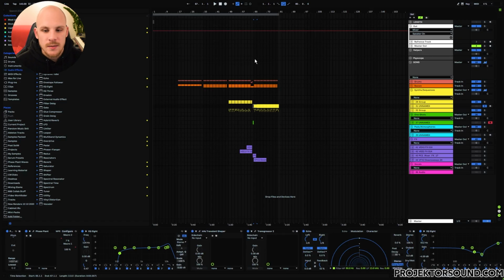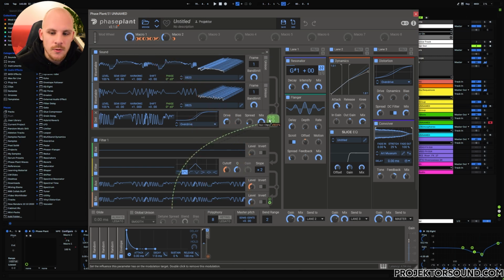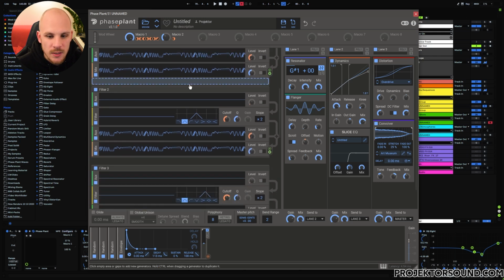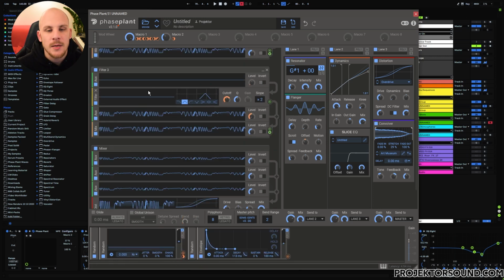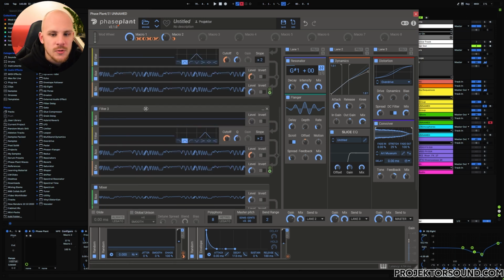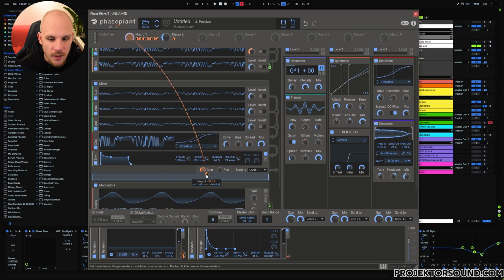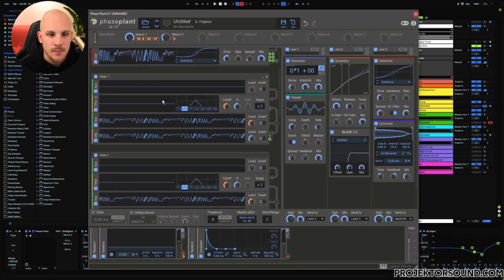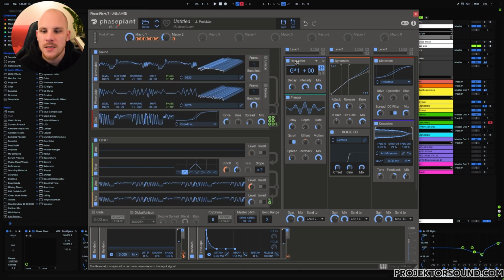Cool Sound Design Dry/Wet Trick in Phase Plant!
Timestamps:
0:00 Intro
0:08 The project
0:29 The trick
1:52 The rest of the sound
3:35 Outro

In this tutorial I have a cool trick for Phase Plant's generator section. I'll first explain the trick and then show you a cool sound you can make with this trick. It's a bit of a shorter video but I just wanted to show of this trick.